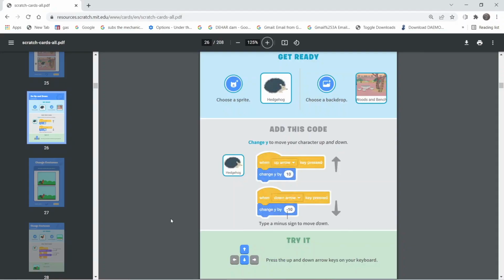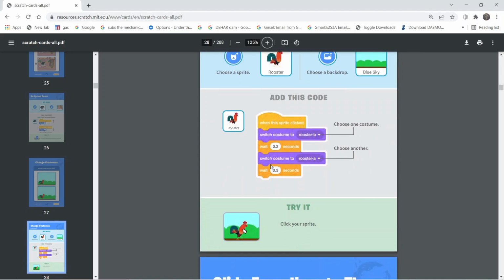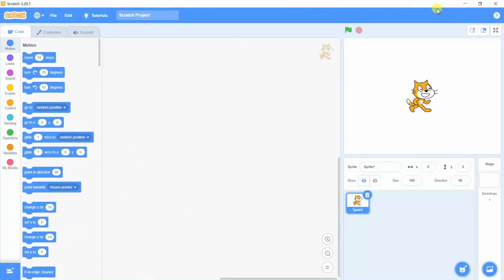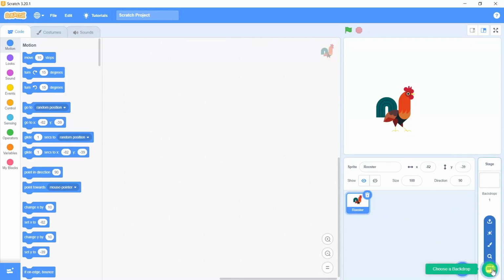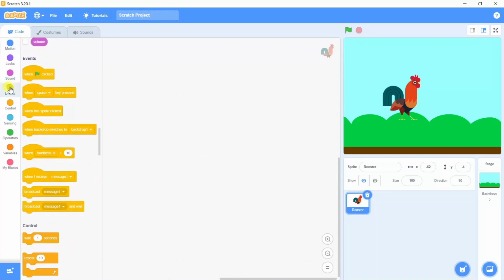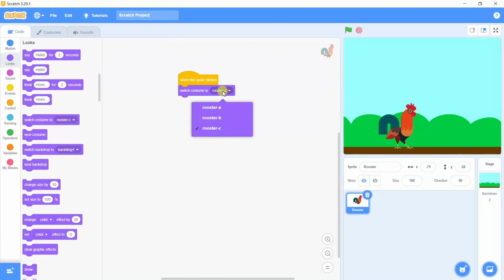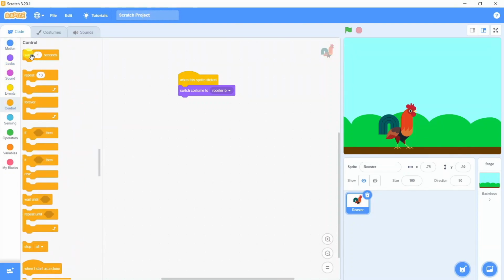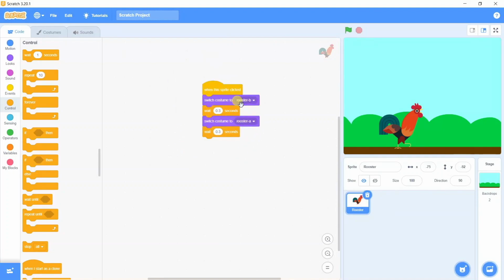Imagine a world - Part 5